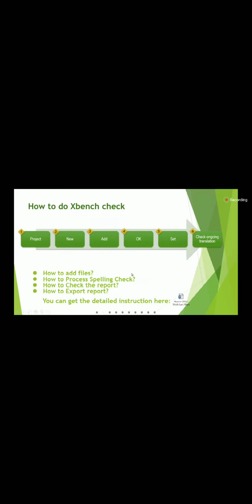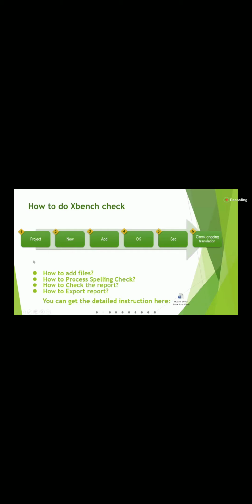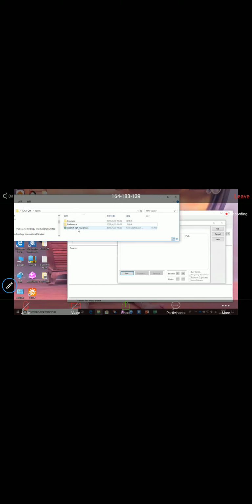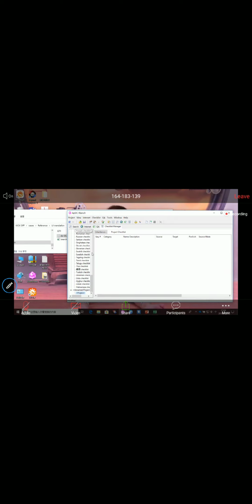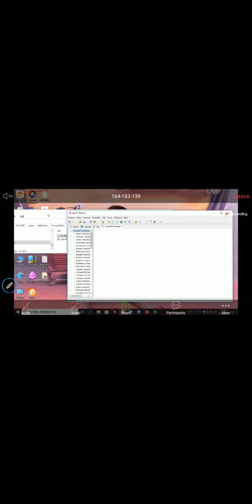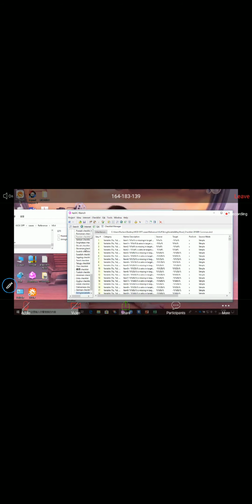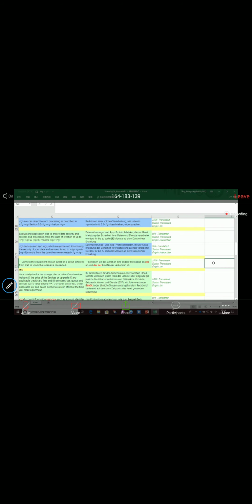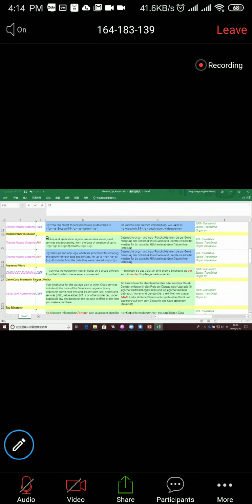Ui Training for pactera Project - Localization